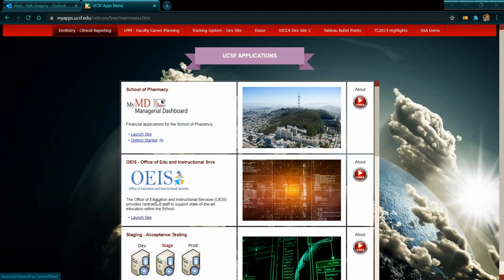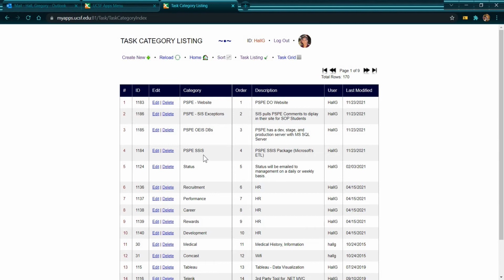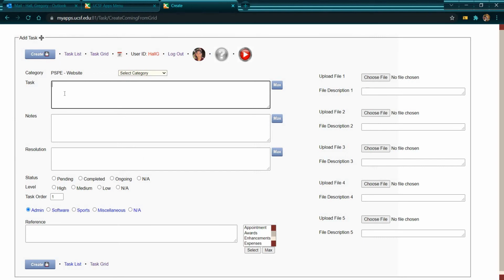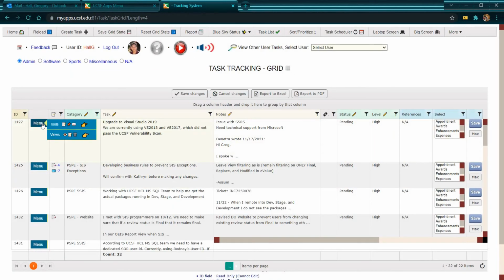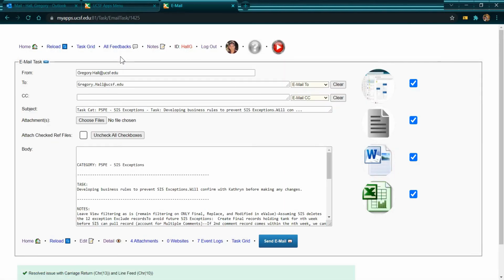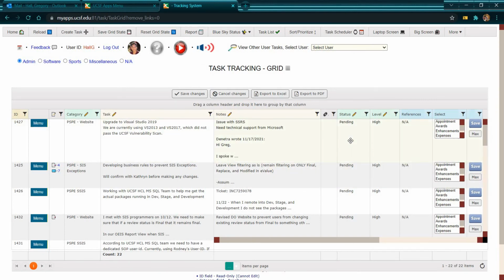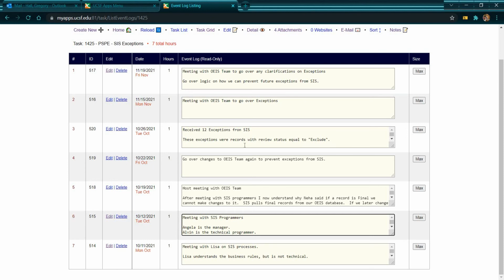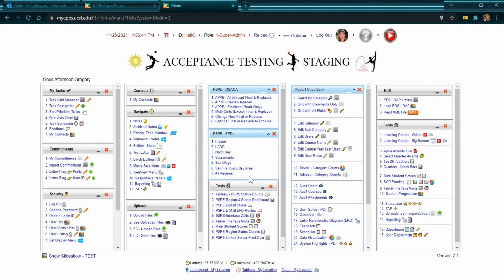Task Mangement System - 11/26/2021 ... 🤓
Chapters Timeline ⌚
0:00 - Intro on Task System
1:44 - Task Categories
3:50 - Drag and Drop Sorting on Task Categories
4:08 - Export to Excel or PDF
4:12 - Adding a  new Task
5:07 - Filtering and Sorting any Column
6:04 - Prioritizing Tasks via Drag and Drop Sorting
6:52 - Fly-out Menu - Menu that saves a lot of real estate
7:04 - Form View with Attachments
8:42 - E-Mailing Task with Attachments
9:24 - Notes/Editor with Attachments, Embedded Videos, Word-like tables
11:04 - Admin (i.e., Manager) can monitor other User's Task (Read-Only)
11:40 - Event Log - Meetings
13:55 - Meeting Hours, in graph as well
15:20 - Dual Axis Graph
Task Managment Tracking System
Something I cannot live without
.NET MVC C#